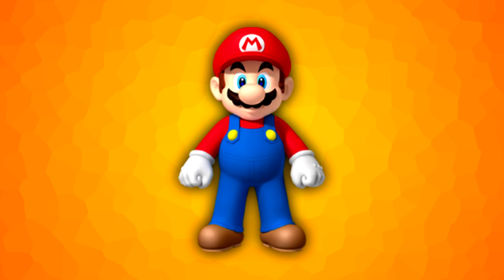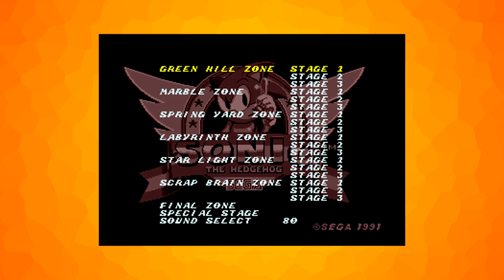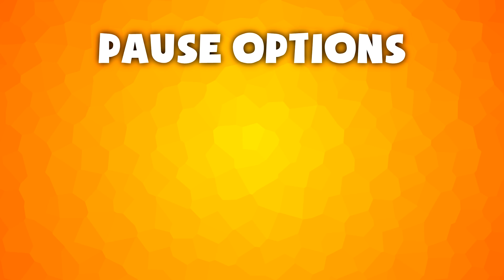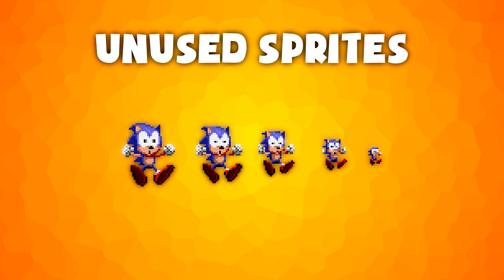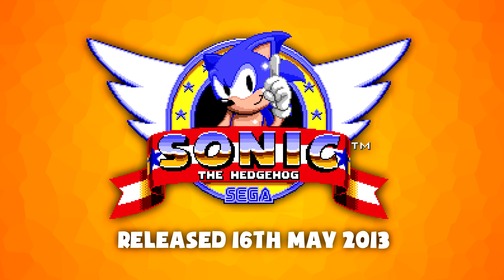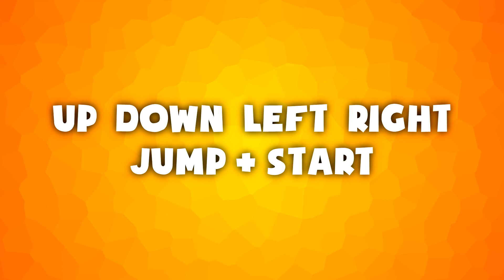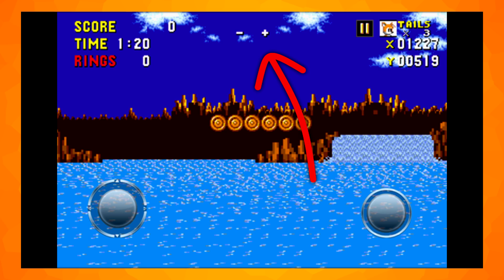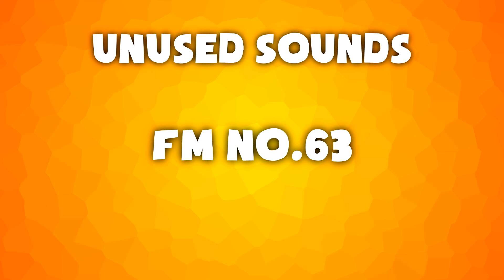The Cut Content Of: Sonic The Hedgehog - TCCO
Today we look at the unused and hidden content of the first Sonic the Hedgehog game and Sonic CD.
Sonic, a character created to rival the Mario series, has been going fast since 1991, first appearing on the 16-bit Sega Genesis, also known as the Mega Drive outside of North America.